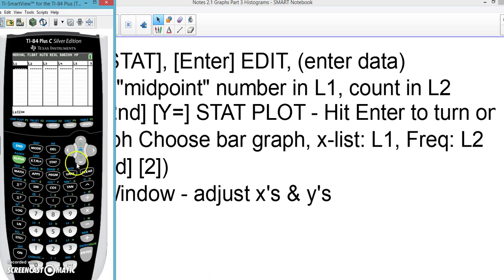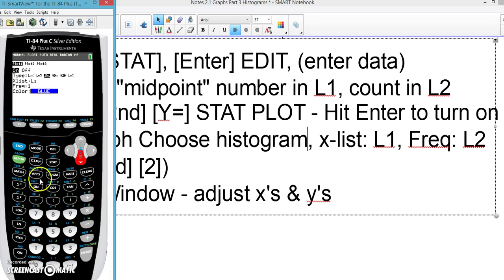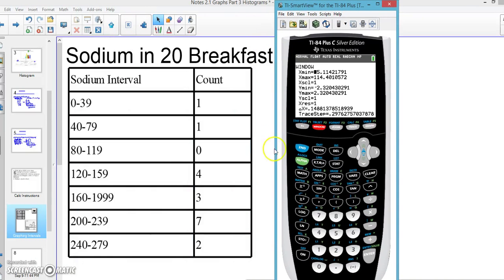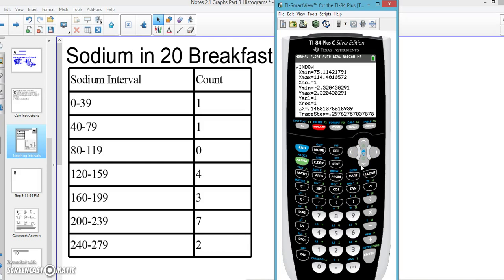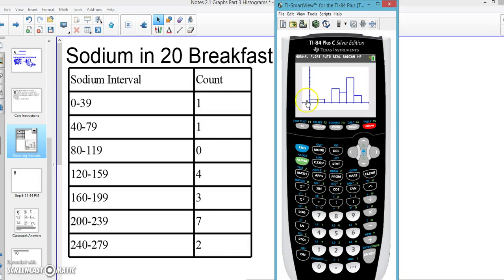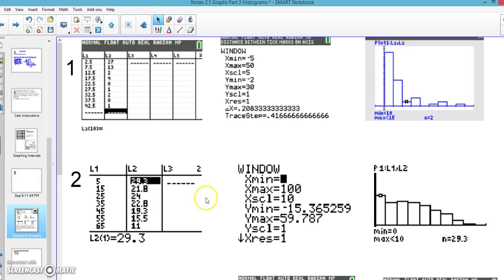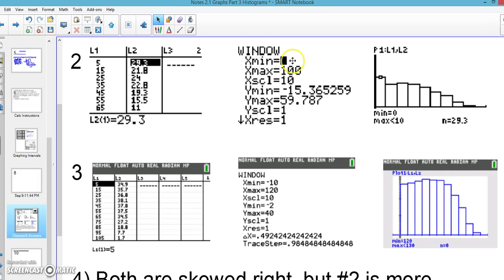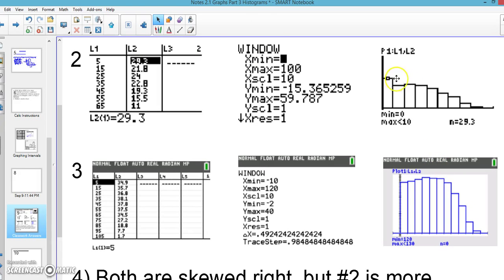2.3 Part 3 Histograms Video 2